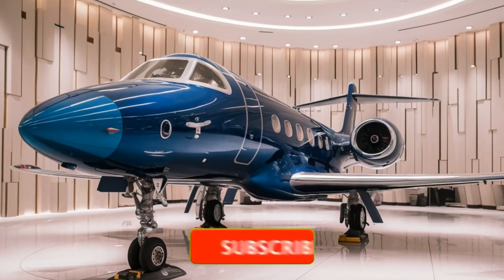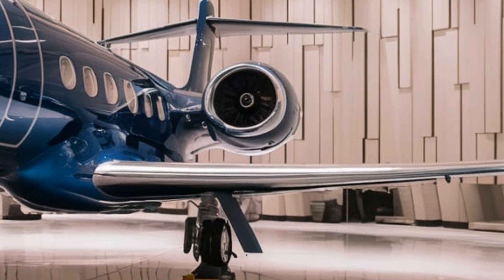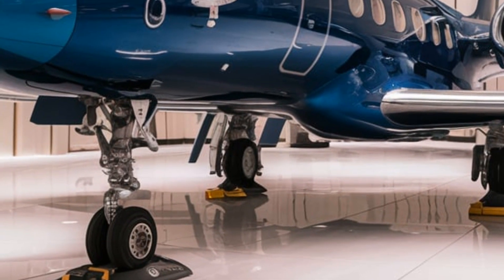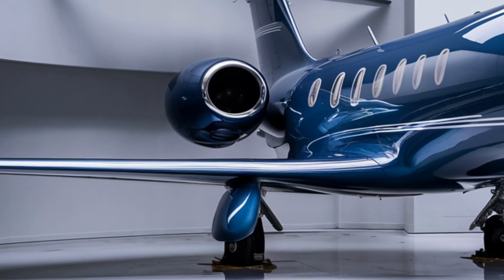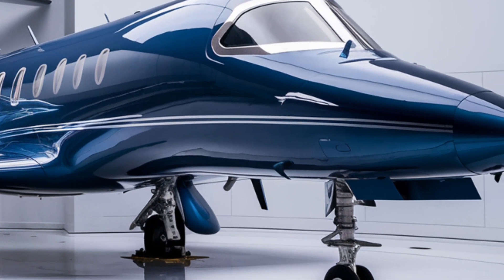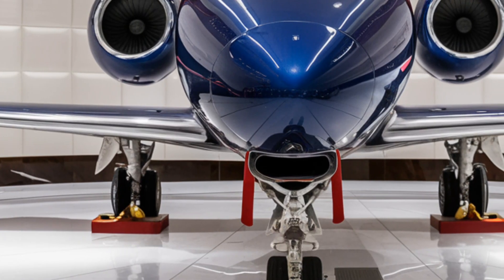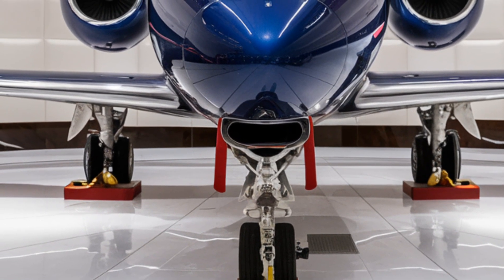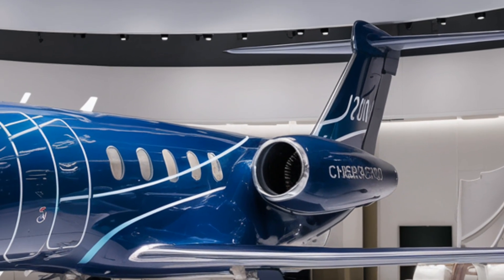2026 Chengdu J-10C – Hidden Features & Classified Upgrades Revealed!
2026 Chengdu J-10C – Hidden Features & Classified Upgrades Revealed!

The 2026 Chengdu J-10C has received major upgrades, but what about its hidden features? From stealth enhancements to AI-assisted combat systems and next-gen missiles, we uncover the secrets behind China’s cutting-edge fighter jet. Don’t miss this deep dive into the latest J-10C advancements!

J-10C 2026, Chengdu J-10C, J-10C upgrades, J-10C hidden features, China fighter jet, PL-17 missile, J-10C stealth, WS-10B3 engine, Chinese Air Force, J-10C vs F-16, modern fighter jets, J-10C avionics, electronic warfare, AI in aviation, J-10C top speed, air combat technology.